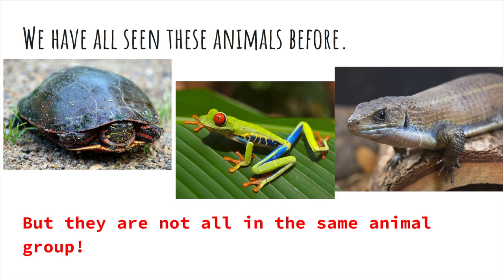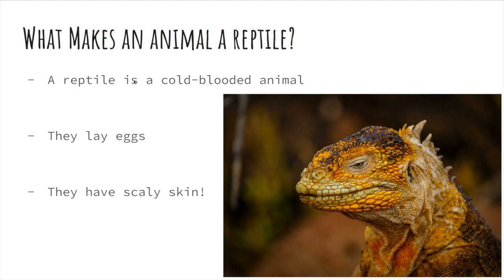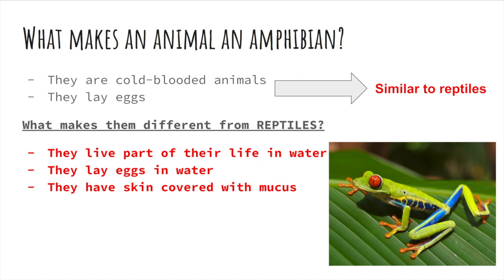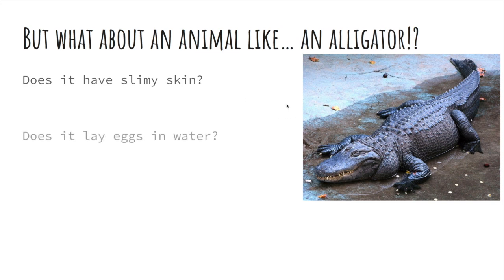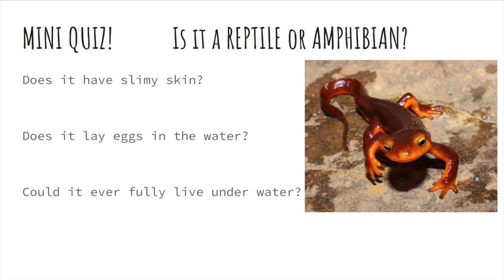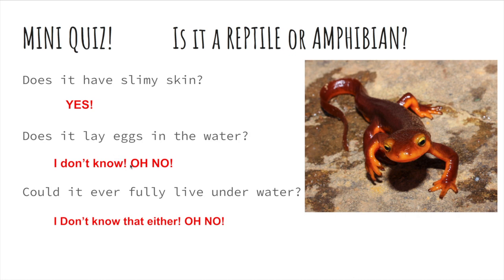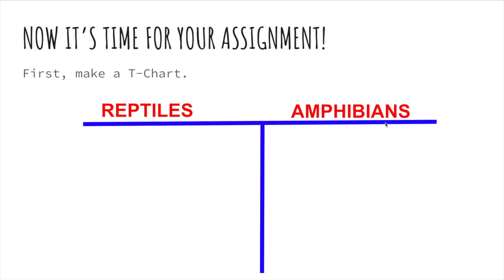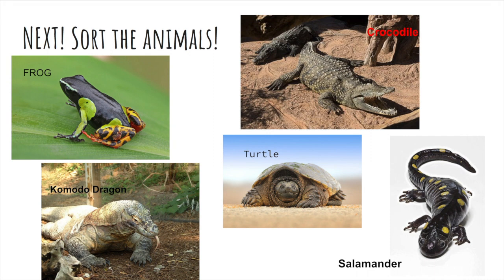Difference between reptiles and amphibians